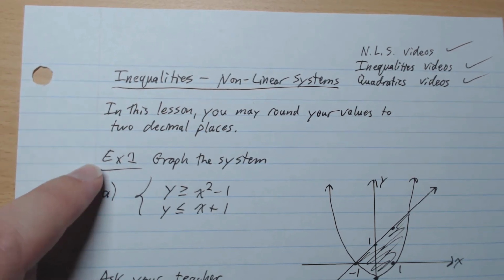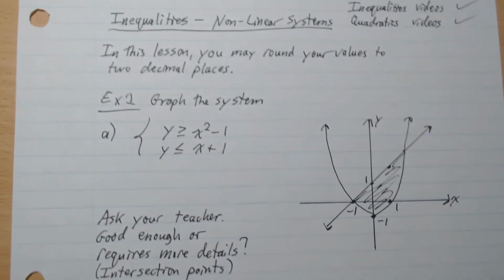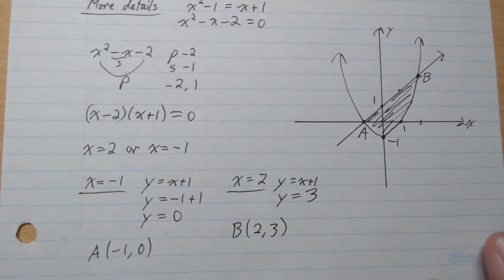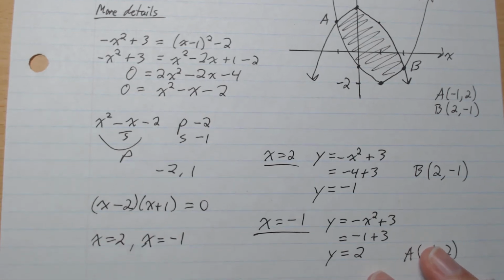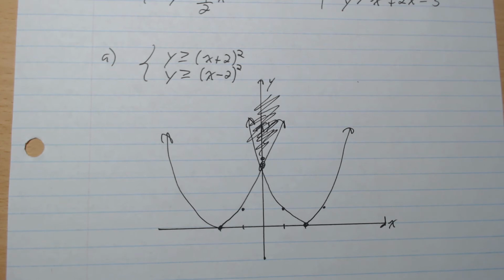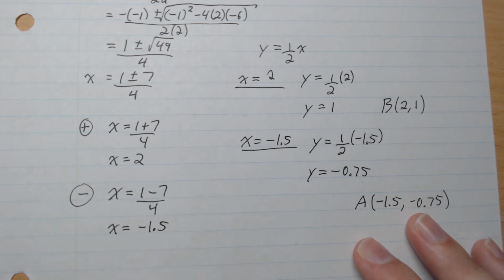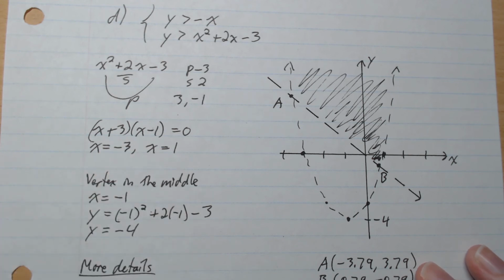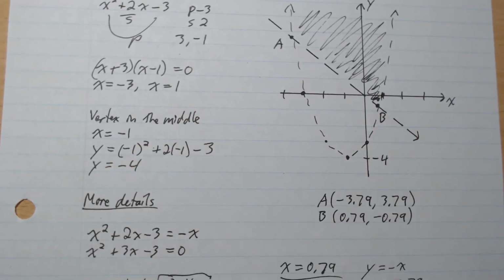Pre-Calc 11 - 506 - Inequalities - Non-Linear Systems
Pre-Calculus 11 - 506 - Inequalities - Non-Linear Systems